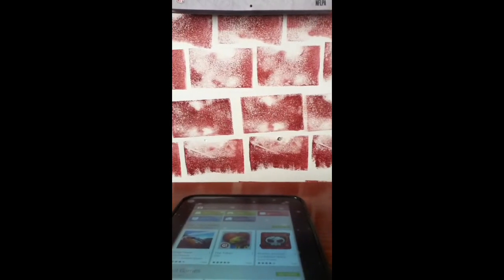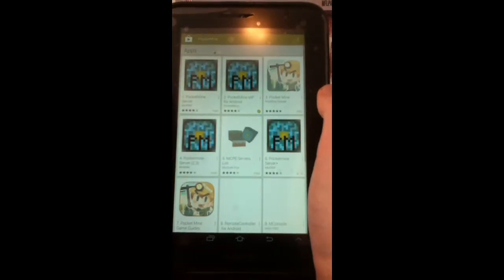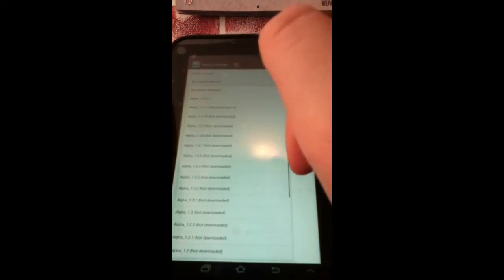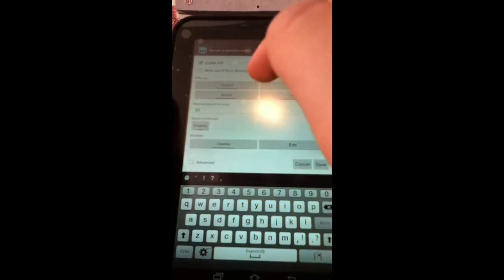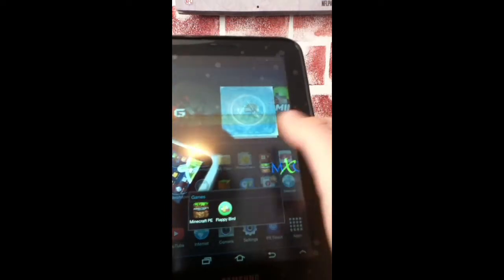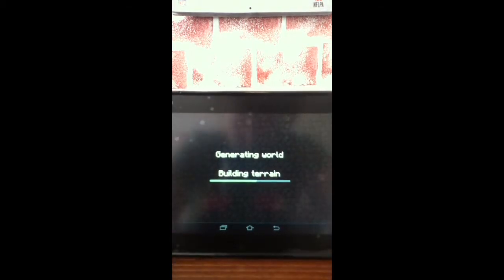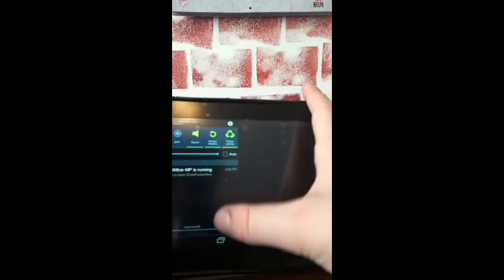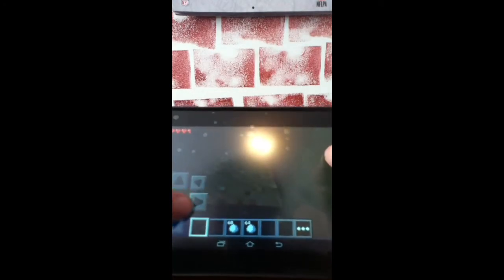How to make a Minecraft Pocket-Edition Server using PocketMine-MP (Android only)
How to make a Minecraft pocket edition server! Thanks!